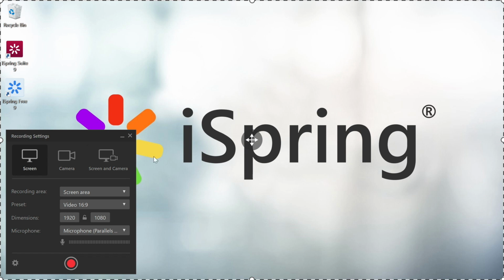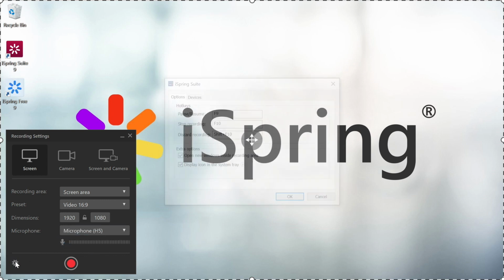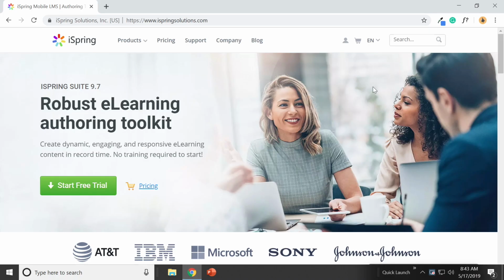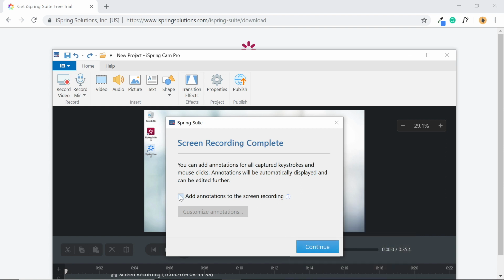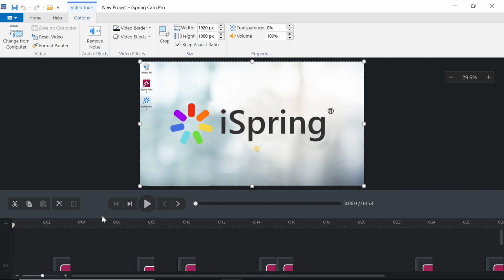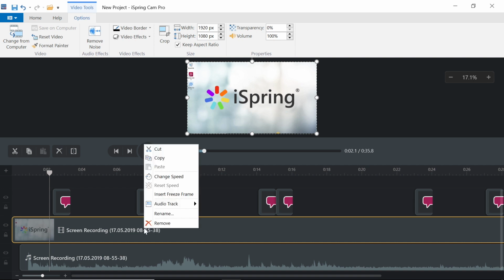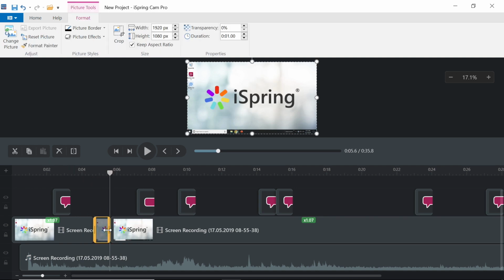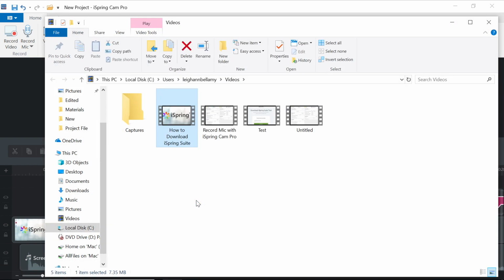Recording a Screencast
Today I am going to show you how to use iSpring Suite to record a screencast.